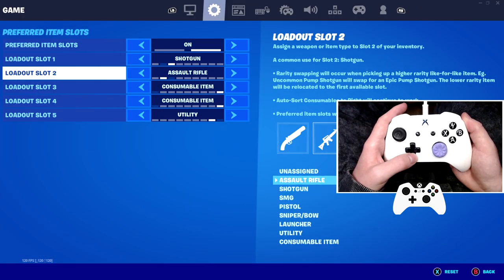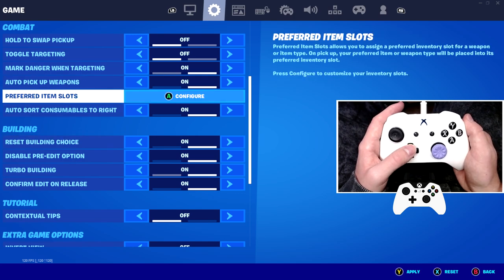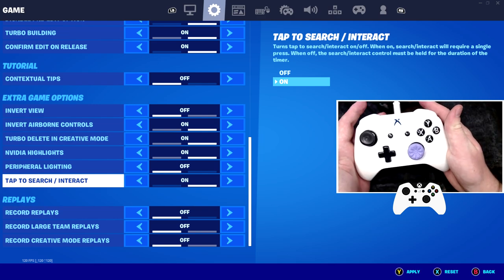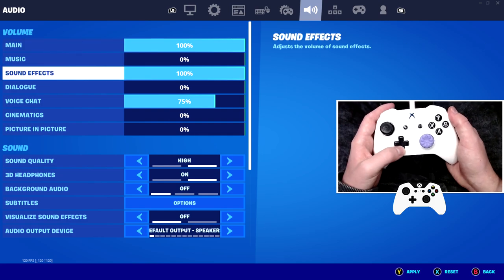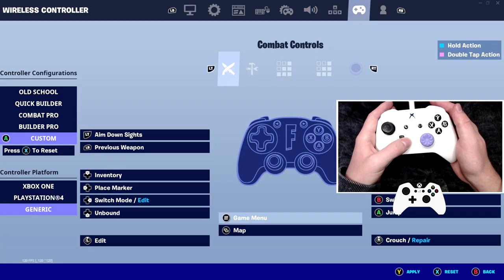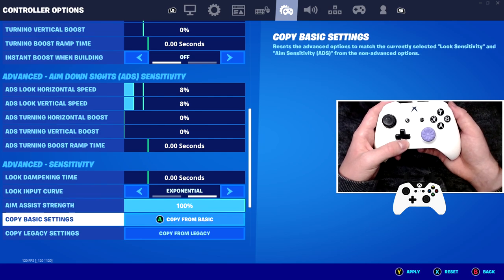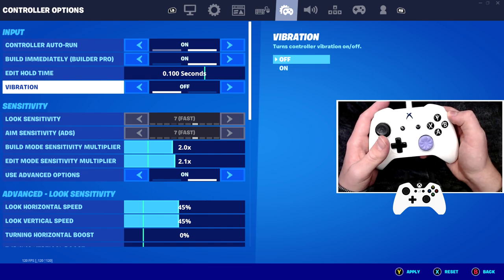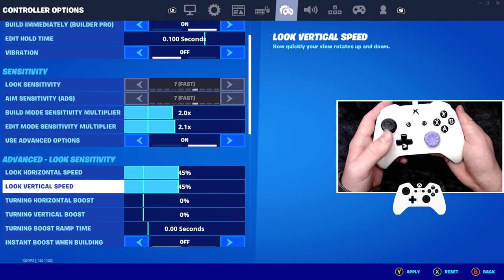NEW BEST Controller/Console SETTINGS + Sensitivity Guide And Tutorial (Fortnite Settings Explained)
00:00 Intro
00:30 Game Settings EXPLAINED!
01:00 HUD EXPLAINED!
01:30 BEST CONTROLLER SENSITIVITY EXPLAINED!
02:00 Advanced Sensitivity Settings (Linear vs Expo.)
02:30 Deadzone EXPLAINED!
03:00 Best Audio settings
03:30 Best controller binds for both NonClaw + Claw
03:40 Outro